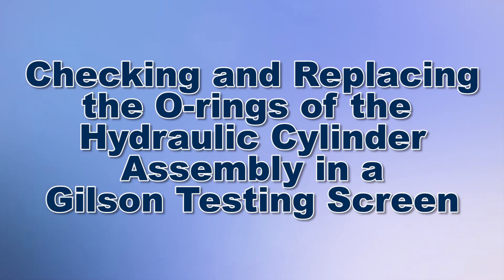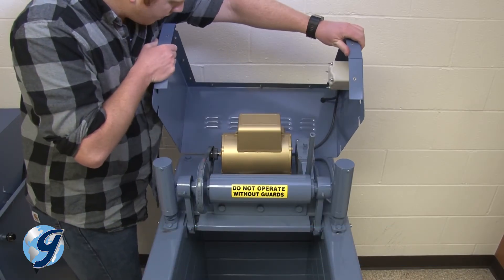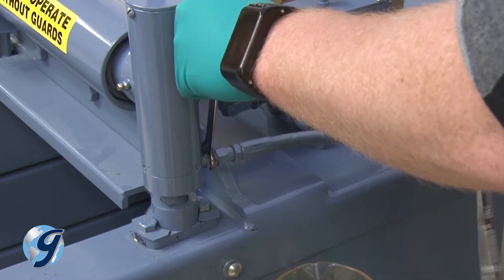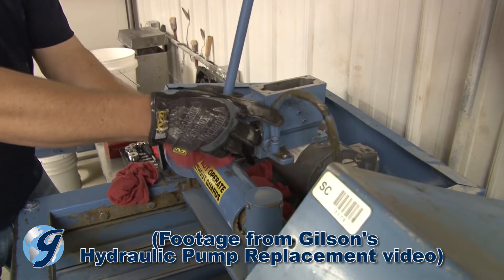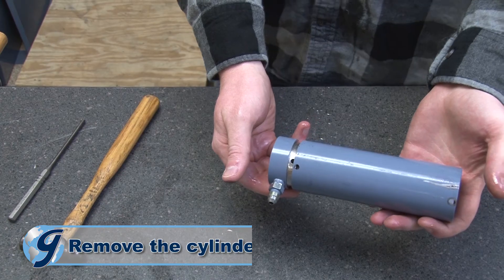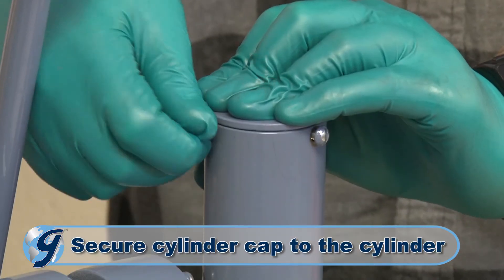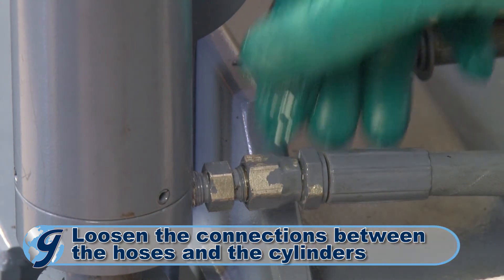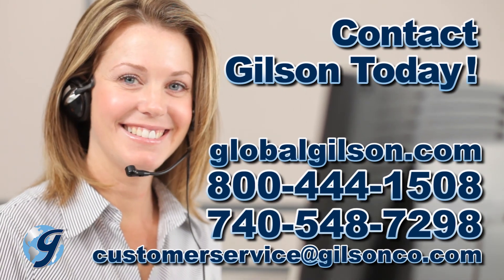Replacing the O-Ring in the Hydraulic Cylinder in a Gilson Testing Screen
To check and replace the O-Ring in the Hydraulic Cylinder in your Testing Screen you first disconnect the machine from its power source.

Next, release the screen trays. Remove the Pump Handle Grip.
Now remove the top cover and side covers to the machine and safely set them away. Note the short load line to the electronic controller. Rest the side cover aside as to not cause any stress on the load line.

It’s important to examine the interior the unit while you have it opened. Check for leaked hydraulic fluid or excessively warned parts. If you have a hydraulic fluid leak, first check the hydraulic hose near the leak area.

If the hydraulic leak is near the cylinder and the hydraulic hose appears to be sufficiently secured, you’ll need to remove the cylinder to check and replace the o-rings.

Clean the interior of the unit as to prevent foreign materials from failing into pump and contaminating the oil later.

First, we drain the pump system of hydraulic oil by disconnecting the hose from one of the hydraulic cylinders, leaving the other end of the hose connected to the pump. Place the free end of the hose into a clean container at a level that will allow gravity to empty the system of hydraulic oil. Pump the pump handle slowly to drain the hydraulic oil from the system.

Now, we are going to take the pump cover off the pump.
Observe the hydraulic pump and the position of the pump cover. The pump cover is slightly vented closer to the front end of the pump, near the pump handle.

Use a marker or other means to mark the front end of the cover to ensure correct orientation during reassembly later. Remove the Pump Cover Assembly including cover, gasket and screws. Safely set the them aside to a clean area.

If there is sludge in the bottom of the pump reservoir, remove the pump from the machine and clean it out with solvent before refilling with oil later.

Next, we are going to remove the Cylinder Cap. Please note that there is a Spring that is compressed behind the cap, so caution is required when removing the cap. Keep pressure on the cap with your hand as you remove the three screws.Now release the pressure of your hand slowly so that the compressed spring does not suddenly pop out. Remove cap and spring and set aside.

Next, remove the side access panel near machine’s base. Grasp lower section of clamp rod with vice grips.

Now unscrew the clamp rod hex jam nut within the cylinder. Un-grasp the lower section of clamp rod. Next, pull the rest of the cylinder up and off the clamp rod.

Examine the piston and the two quad rings within the cylinder. Very rarely will the cylinder’s O-ring need to be replaced. Use a drift punch to drive each of the three roll pins through the center hole until they fall out. Remove the cylinder base assembly and the hydraulic cylinder piston. Examine the o-rings and replace as necessary.

Now reassemble the piston and base assembly and insert both into the cylinder. Make sure the piston is lubricated with hydraulic oil during this process.

Now we are going to mount the cylinder onto the clamp rod.
Grasp lower section of clamp rod with vice grips. Next, install the jam nut and tighten. Un-grasp the lower section of clamp rod.
Now insert the cylinder spring and place the cap on spring. Apply downward pressure on the cap as you secure the three Cylinder Cap screws to the cylinder.

Next, reattach hydraulic hoses.

Fill the pump reservoir with Hydraulic Fluid to within 1/4in from the top. Once you have confirmed the hydraulic oil is 1/4in from the top of the oil reservoir, reinstall the pump cover assembly in the same orientation as it was before is removal by aligning the two marks.
Pump up pressure on the hydraulic system with short strokes on the pump handle. Now release the pressure by pulling the handle all the way toward the front of the machine.

Next, remove the pump cover and add more hydraulic oil, if necessary, to fill pump reservoir to within 1/4in of the top.
Once you have confirmed the hydraulic oil is 1/4in from the top of the oil reservoir, reinstall the pump cover assembly.

Now we are going to bleed the air out of the hydraulic system.
Loosen the connections between the hoses and the cylinders by unscrewing the swivel connections slightly. Pump up the hydraulic system just until oil appears at the loosened connections. Now re-tighten the swivel connections. Once tighten, pump the hydraulic system to confirm that all the fittings are free of leaks.

If the fittings leak, use hydraulic joint compound to create a seal between each leaky fitting and the pump or cylinder to which it is attached.

Now return the top and side covers, and pump handle grip.
After fully reassembling the unit with covers installed, run the unit empty for a few minutes. The Testing Screen should run freely and quietly.